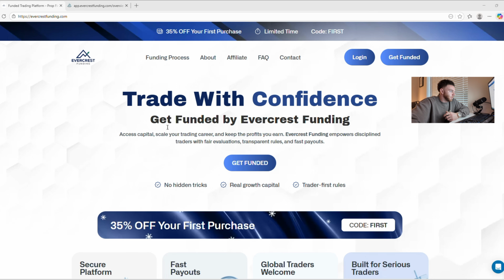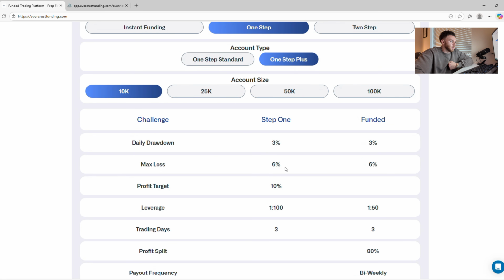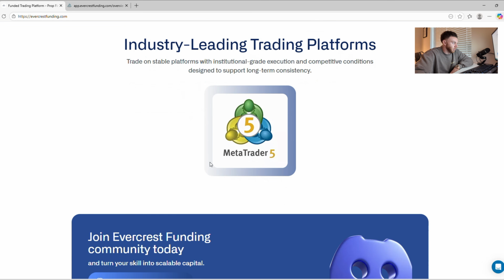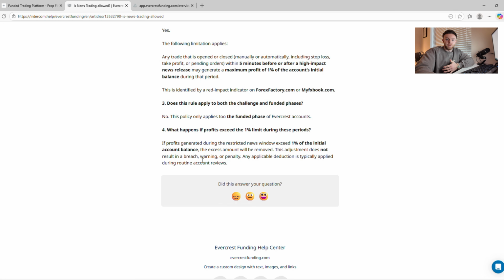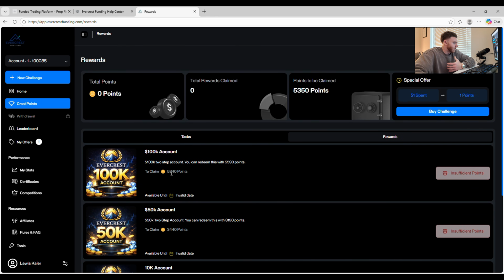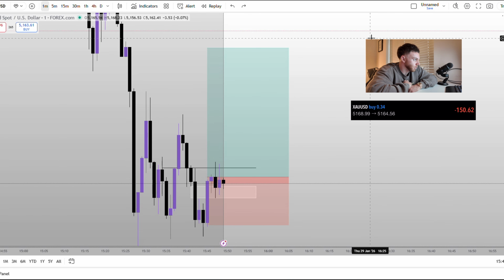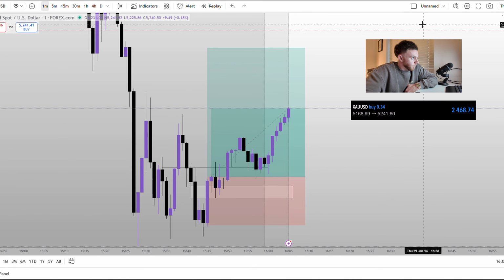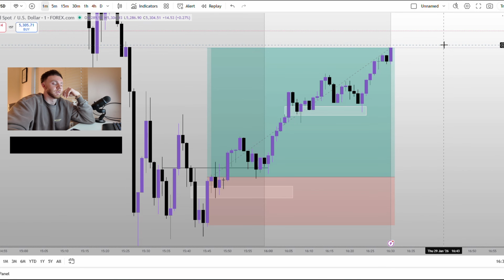Day 1 Of My Evercrest Funding $200,000 Challenge (CAN I PASS!?)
Day 1 of my Evercrest Funding $200,000 Trading Challenge!

In this video, I start my Evercrest Funding $200K challenge, sharing my strategy, risk management, and mindset as I work toward passing the evaluation and becoming a funded trader.

This is a real trading journey—no hype, no skipping losses. Can I stay disciplined and pass the Evercrest Funding challenge?

📈 Expect:
- Day 1 trade breakdown
- Prop firm rules & risk management
- Real-time trading psychology

If you’re into prop firm trading, funded account challenges, or following a real trading journey, you’re in the right place.